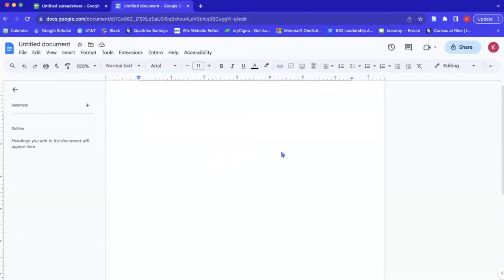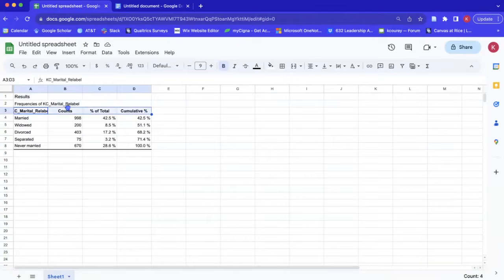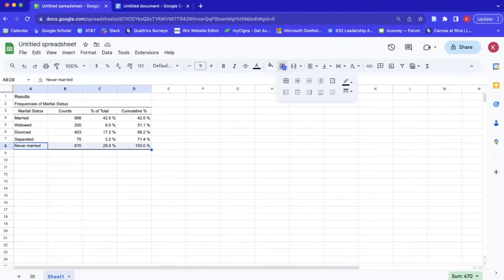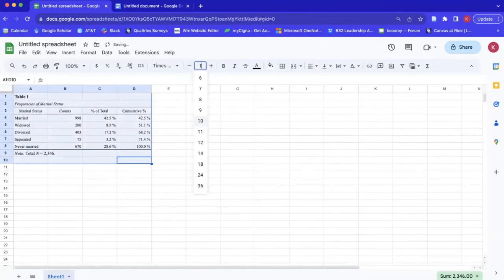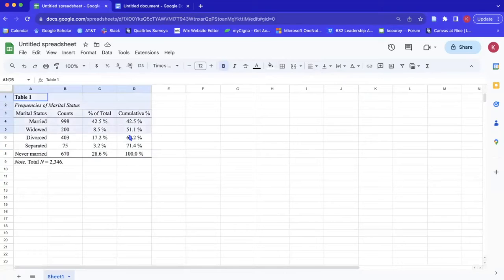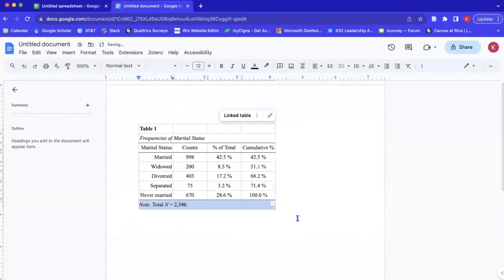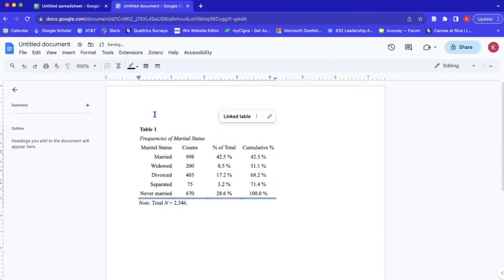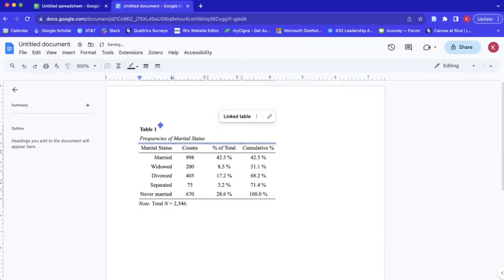APA 7 Table using Google Sheets and Docs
Data are from the General Social Survey (2018):
Smith, T. W., Davern, M., Freese, J., & Hout, M. (2019). General social survey, 2018 [Data file]. Chicago, IL: NORC at the University of Chicago.